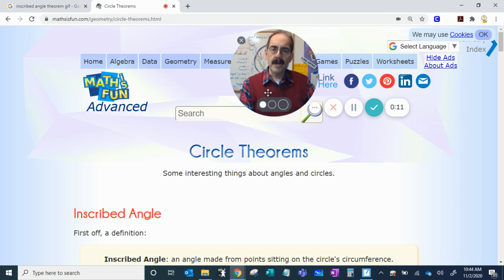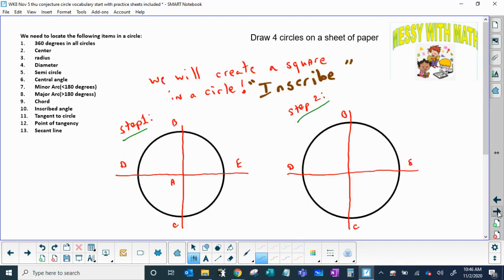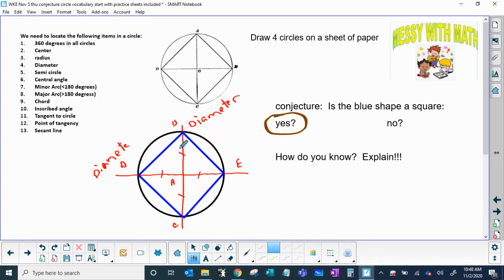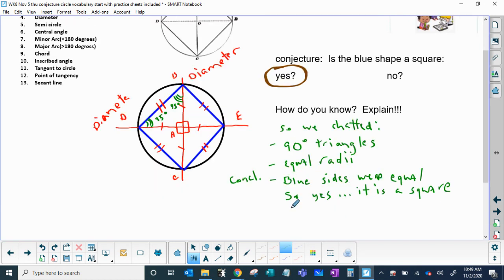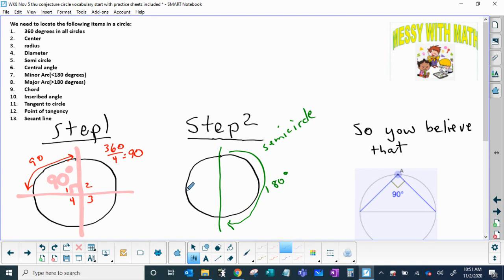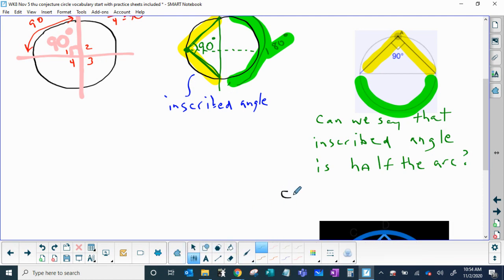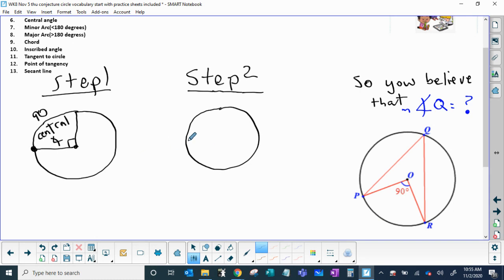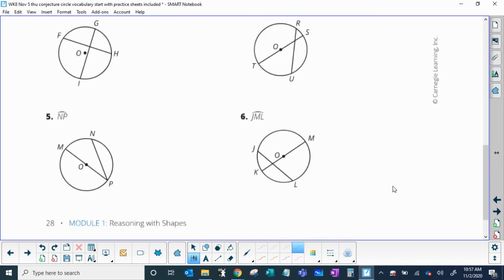WK8 Nov 5 Thu Conjectures an Circles from class discussion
Week 8 Nov. 5 Conjectures an Circles discussion from class today